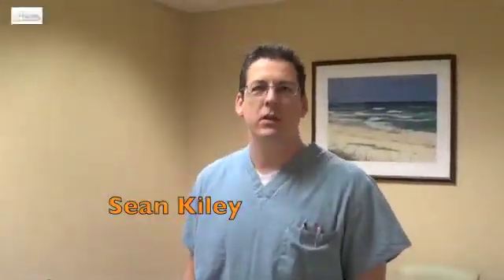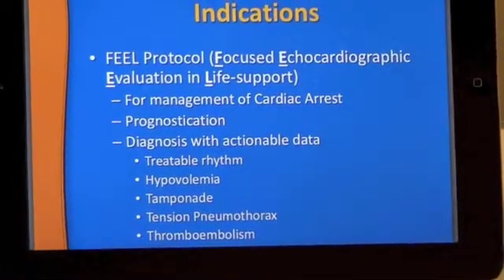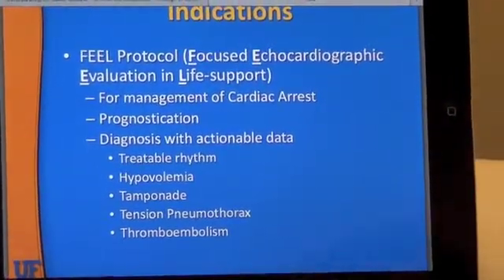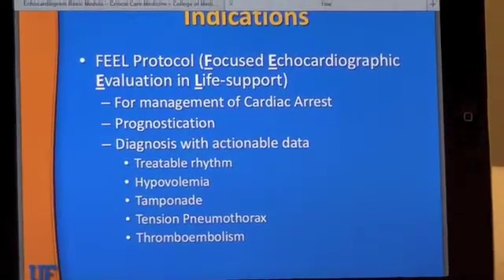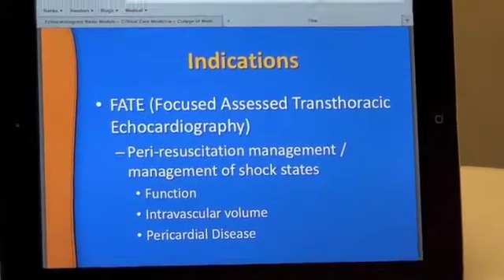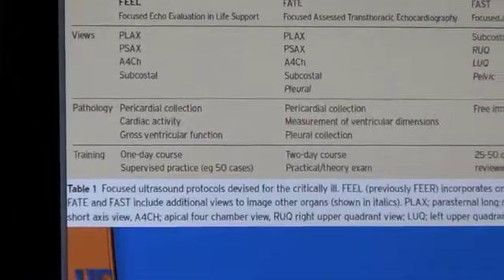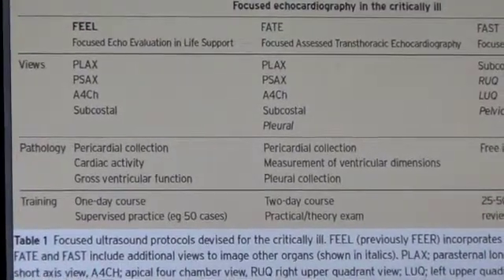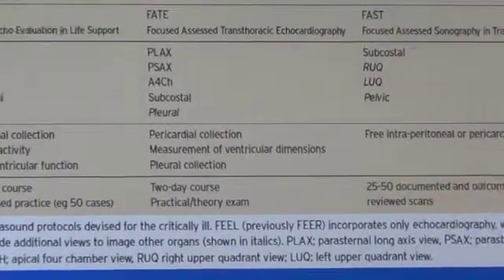FEEL and FATE protocols Ultrasound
FEEL and FATE protocols in evaluation of heart in critical care states